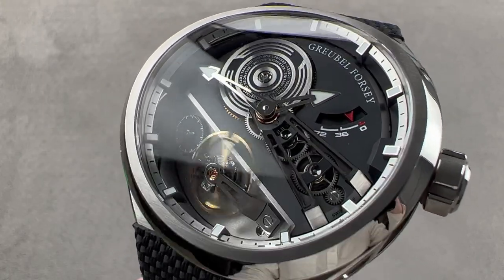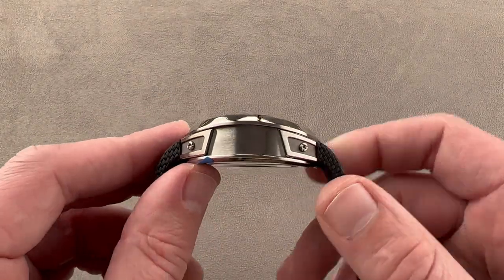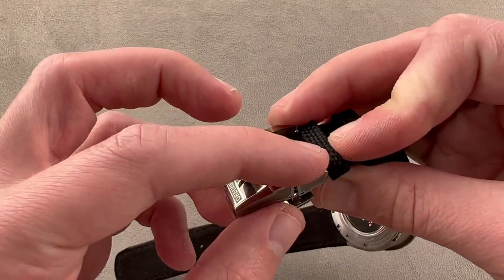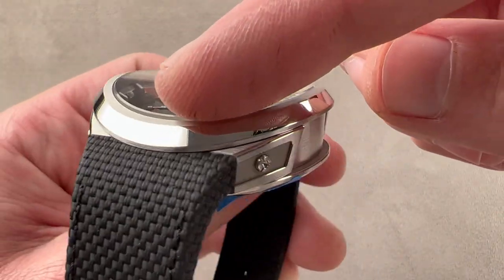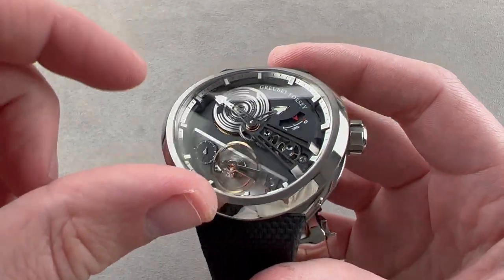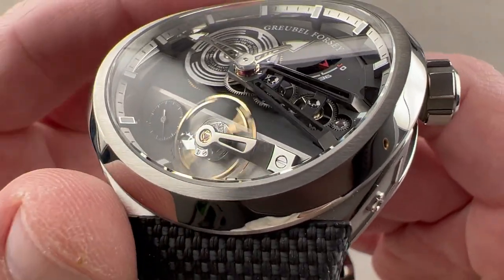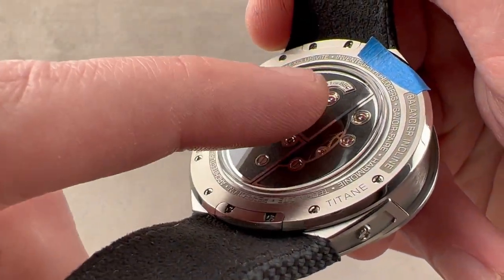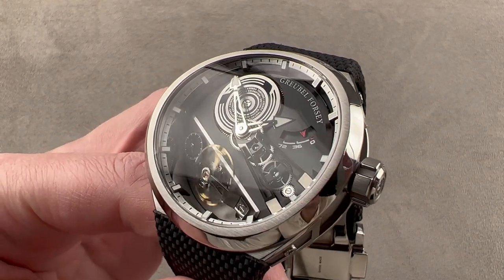Greubel Forsey Balancier Convexe S2 GF09XV P1074 Greubel Forsey Watch Review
SKU: 4661096

The Greubel Forsey Balancier Convexe S2 GF09XV P1074 is encased in 43.5mm of titanium surrounding a grey dial on a black texturized rubber strap. Features of this Greubel Forsey Balancier Convexe S2 include hours, minutes, small seconds and power reserve indicator.

For complete details, watch the full Greubel Forsey Balancier Convexe S2 review by Tim Mosso!